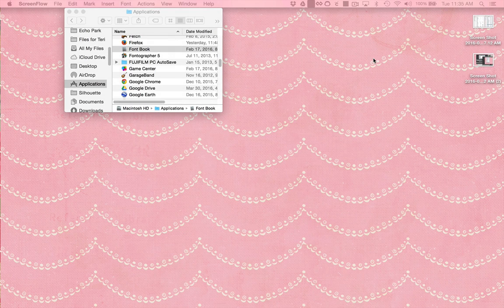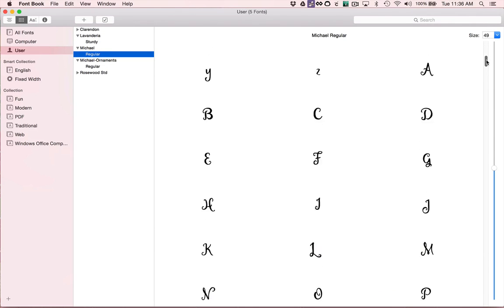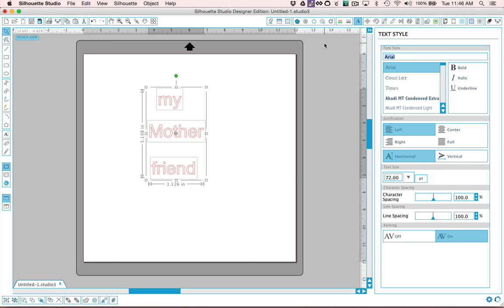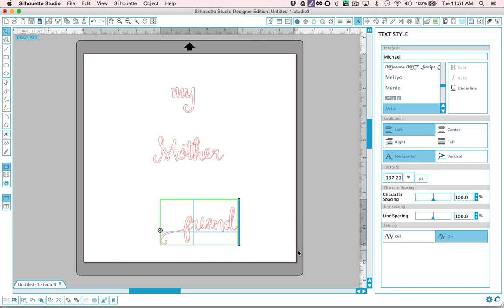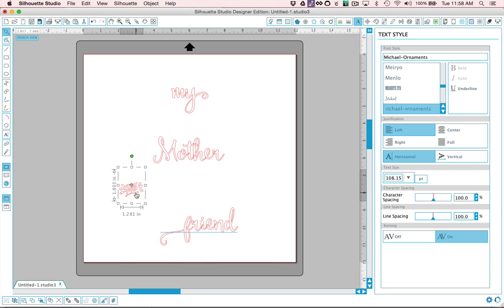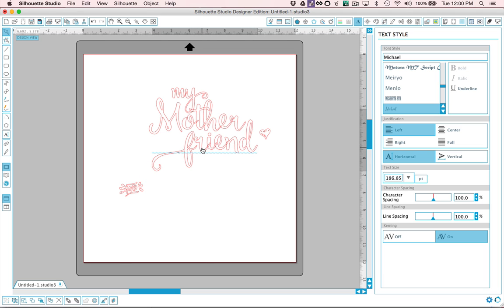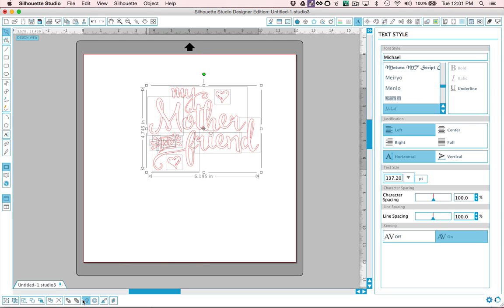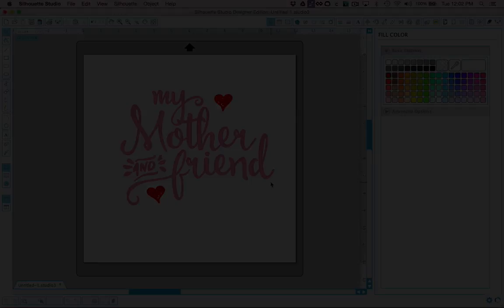How to use Font Glyphs in Silhouette Studio on a Mac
Visit this blog post for the freebie mentioned in this video